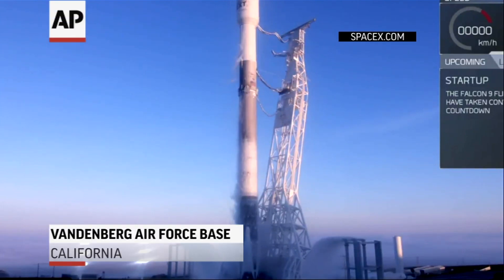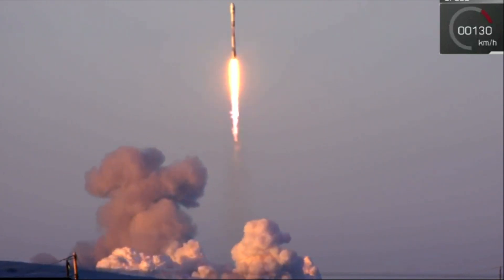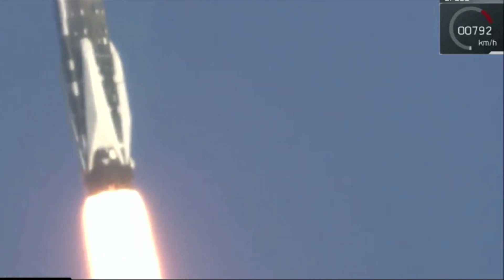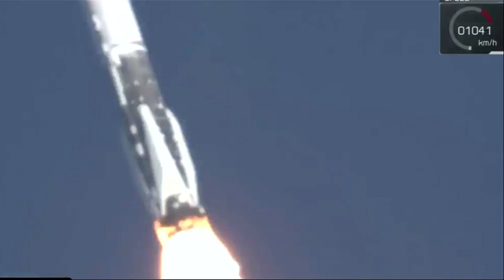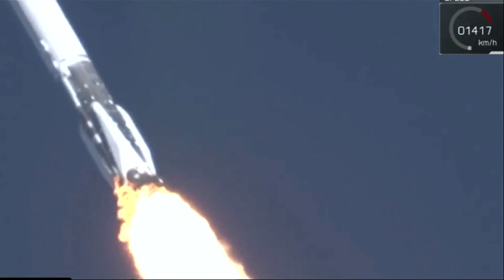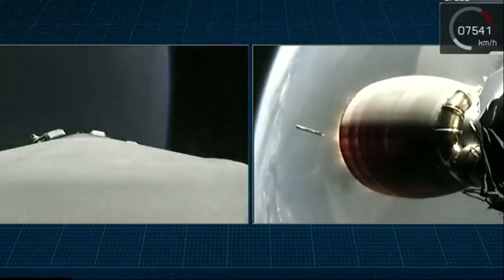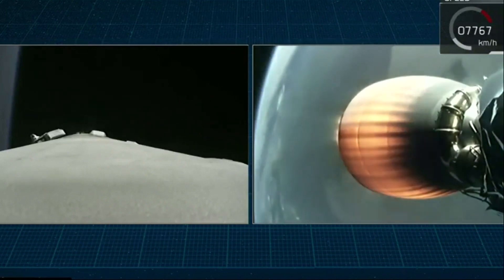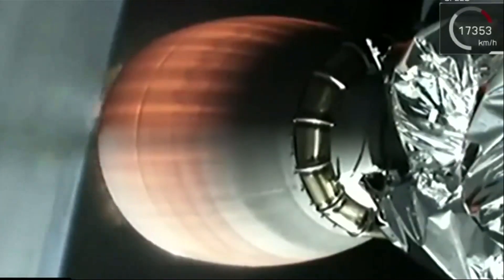SpaceX Launches Iridium Satellites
A SpaceX Falcon 9 rocket carrying 10 satellites for Iridium Communications has blasted off from Vandenberg Air Force Base, California. (March 30)